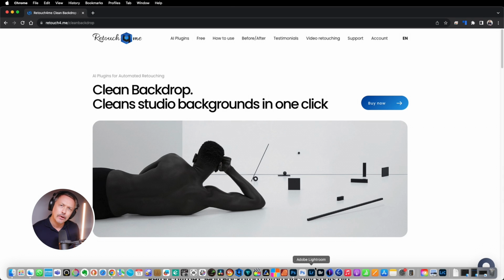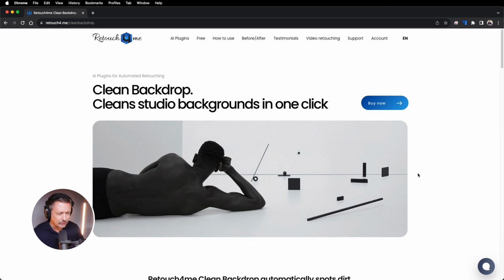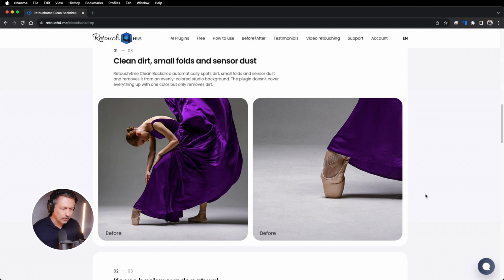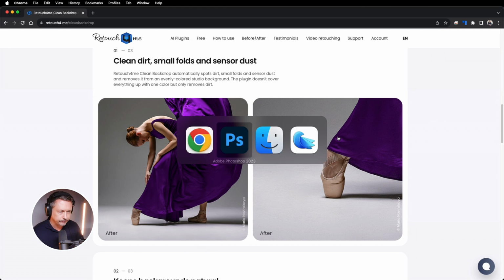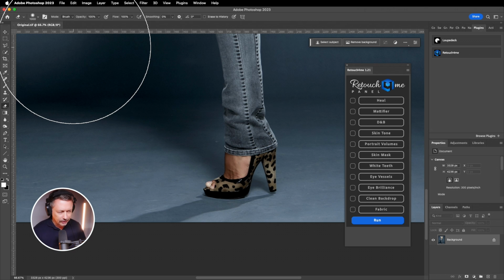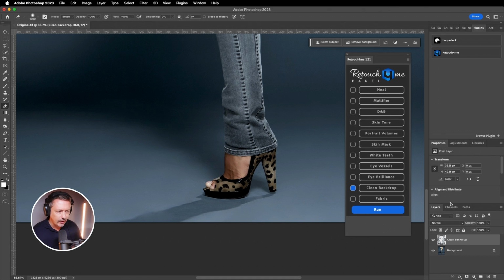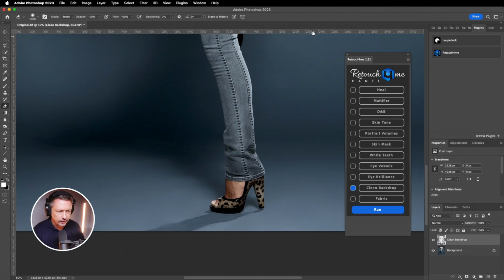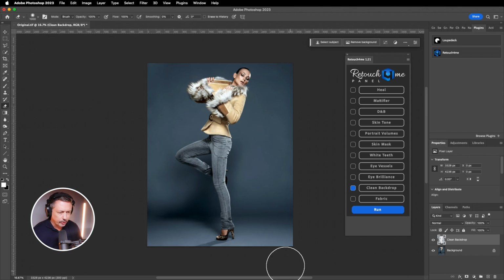How to clean up studio backgrounds in photographs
Photography Discount Code, Retouch4me Clean Backdrop Plugin, Photoshop Tutorial Content Creator, Photography Enhancement Coupon Code, Clean Backdrop Plugin Tutorial, Image Editing Tips and Tricks, Creative Photography Channel Highlights, Seamless Background Tutorial, Photo Retouching Insider Tips, Photography Clean Backdrops, Photoshop Plugin Guide for Clean Backdrops, Photography Techniques, Photography Community Insights, Exclusive Discount on Retouch4me Plugins, Results with Clean Backdrops, Creative Photographers, Background Cleanup Tutorial, How to retouch Photos with Clean Backdrop Plugin